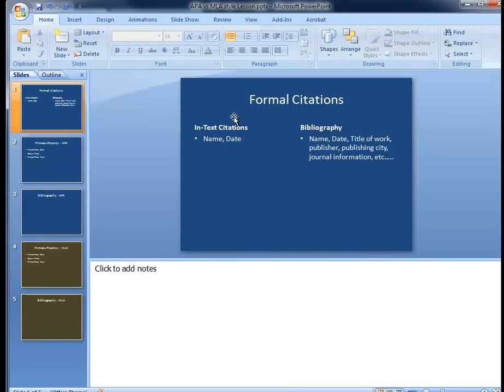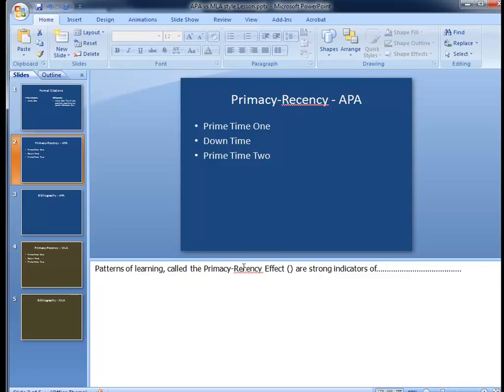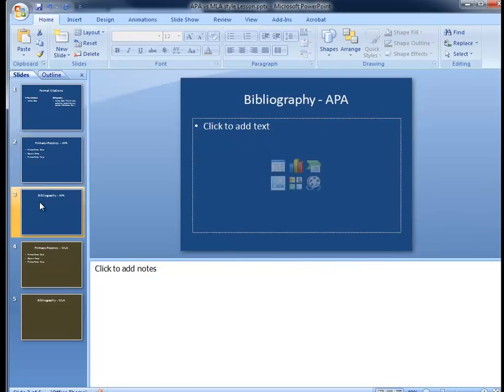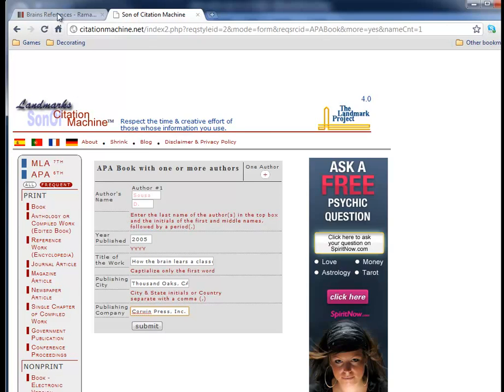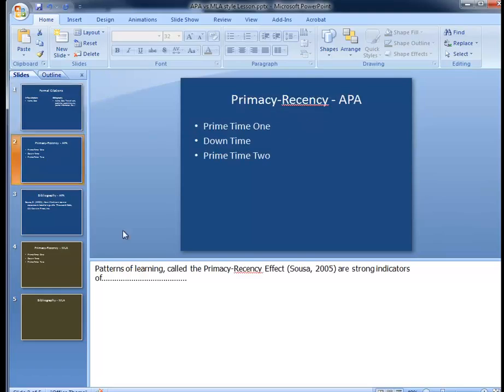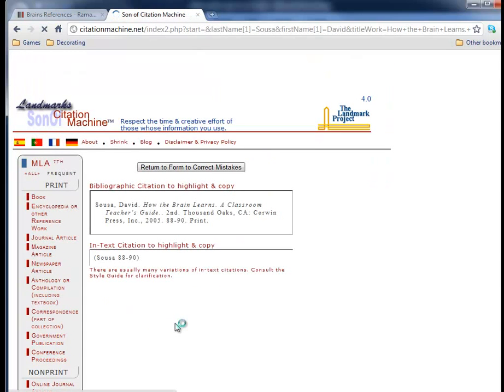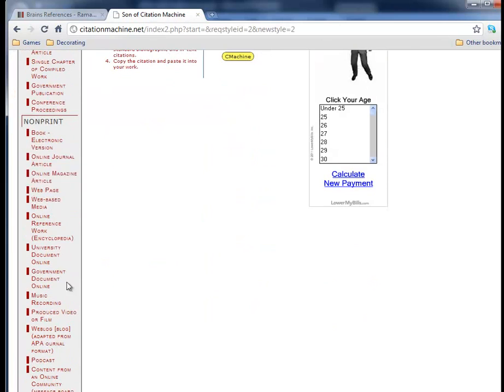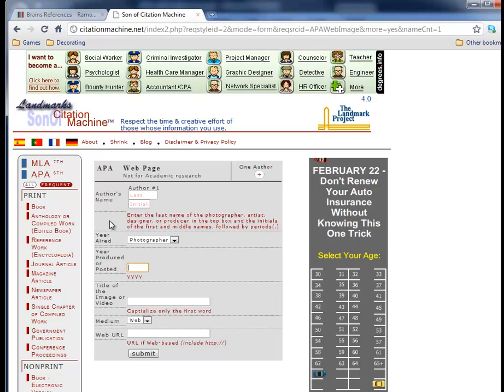EDTC 631- Create a basic APA or MLA citation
Create a basic APA or MLA citation